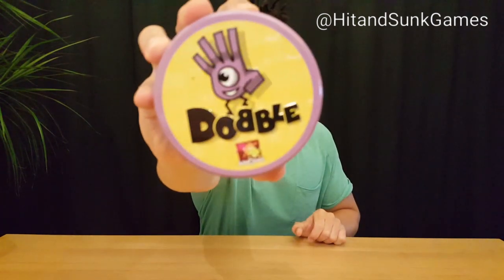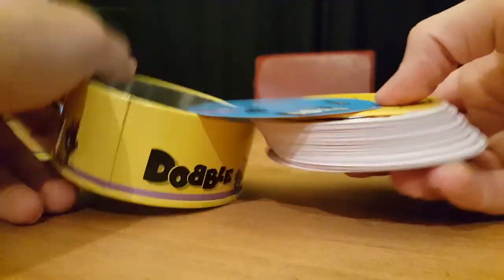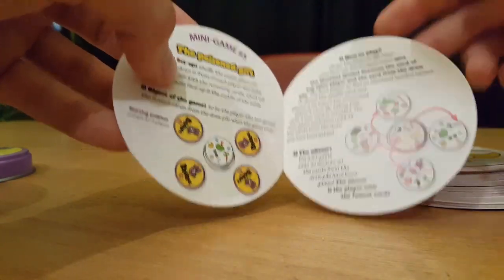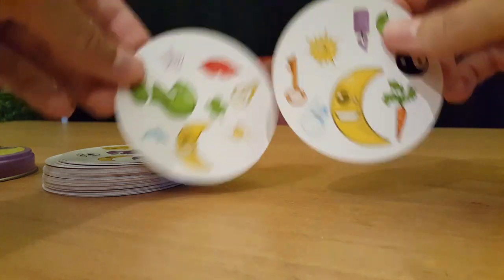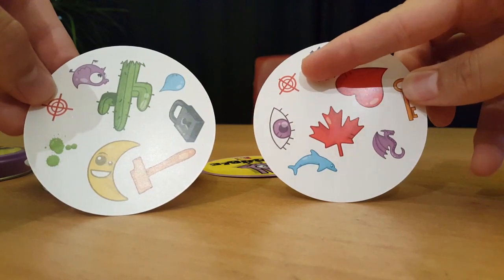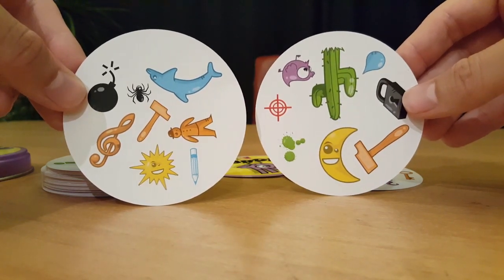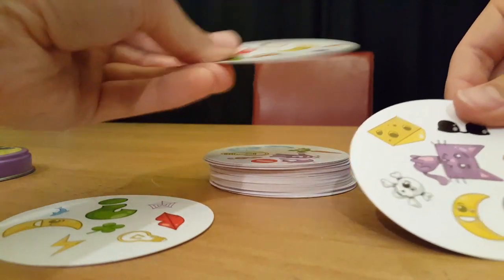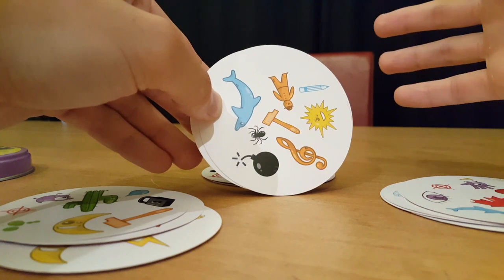Let's play Dobble: Rules and review by Hit and Sunk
A look at the rules followed by a review of Dobble